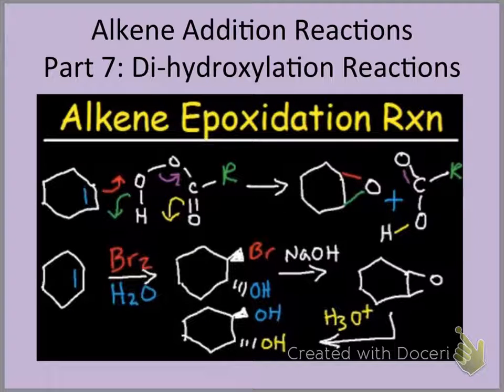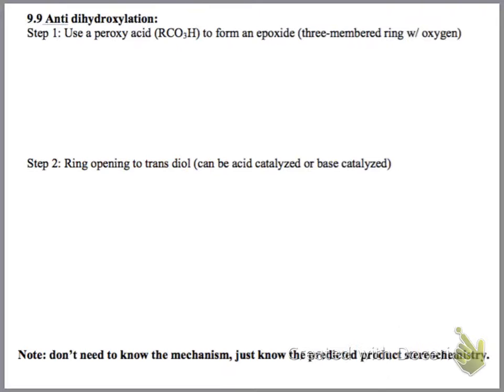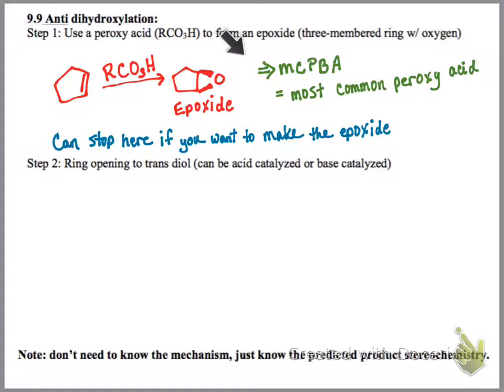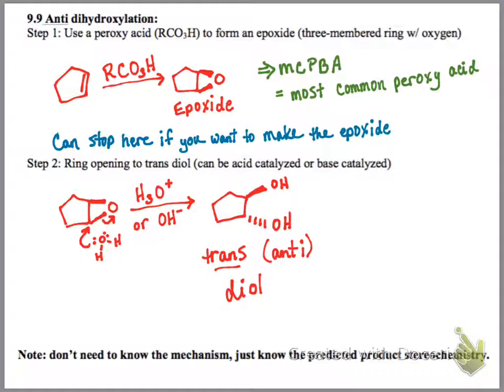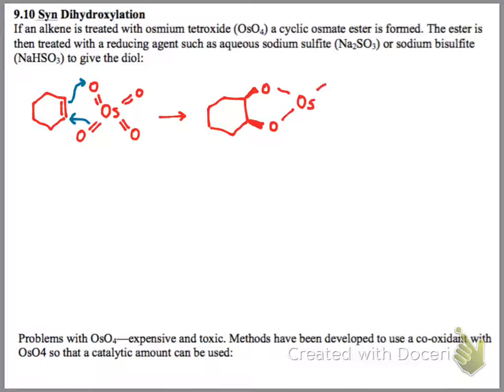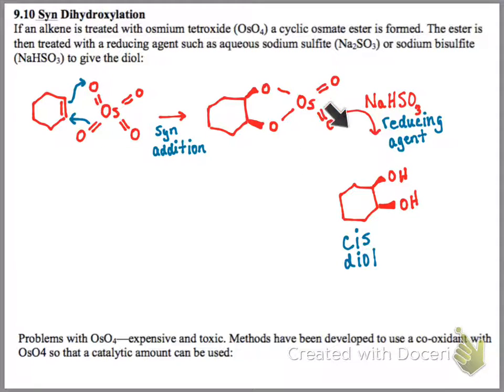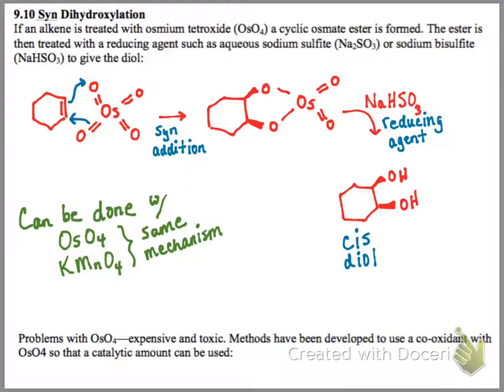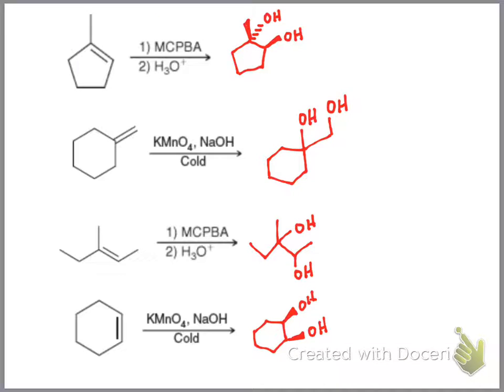Alkene Addition Reactions Part 7 Hydroxylation